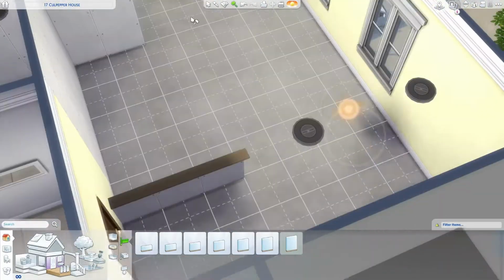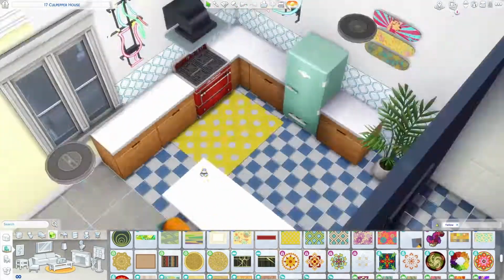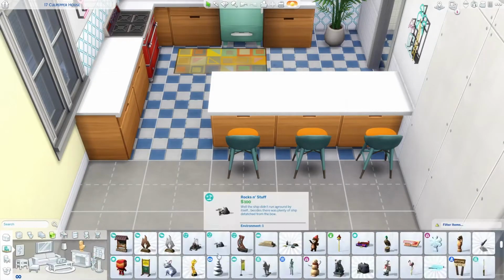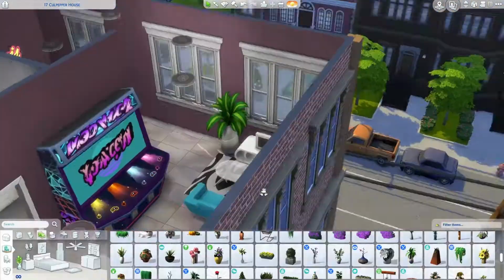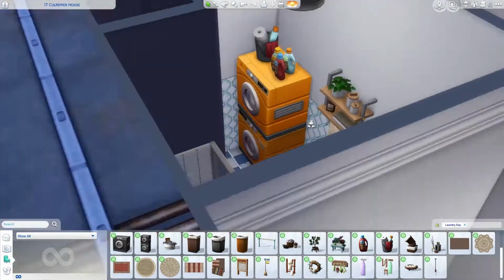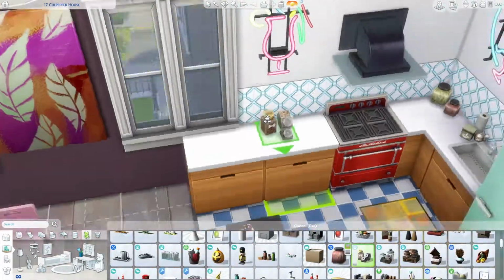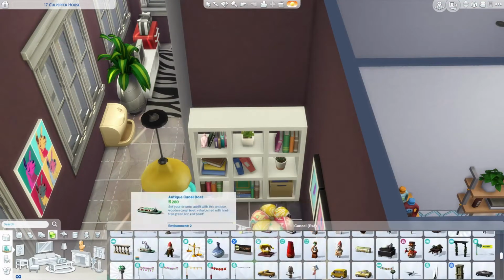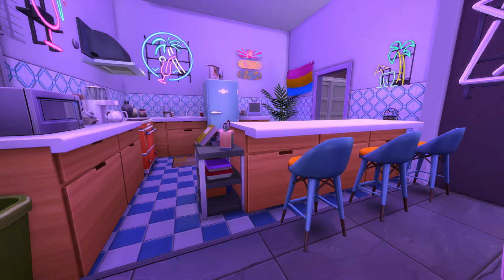Retro 80's Studio Apartment | The Sims 4: Apartment Renovation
Hey everyone! Here's another Apartment renovation in The Sims 4! This time, it's an 80's theme renovation. I imagine the sims that lives here loves 80's deco and style. I hope you enjoy!

BYE!!